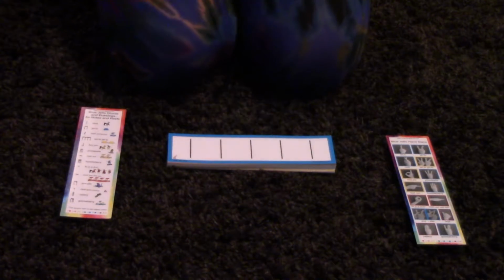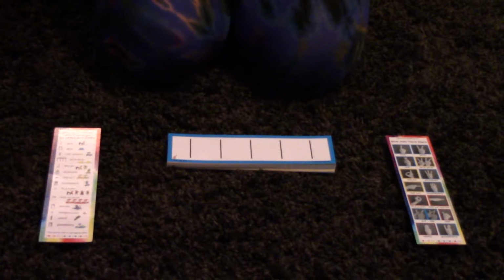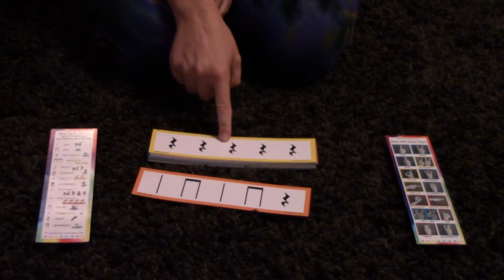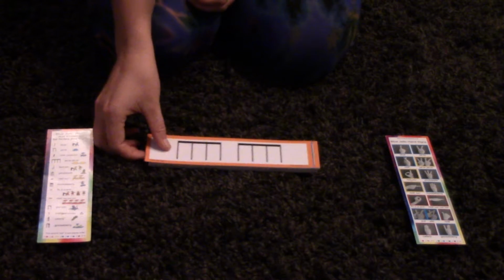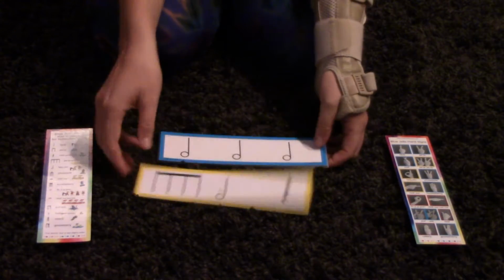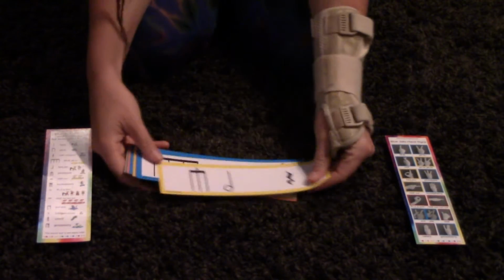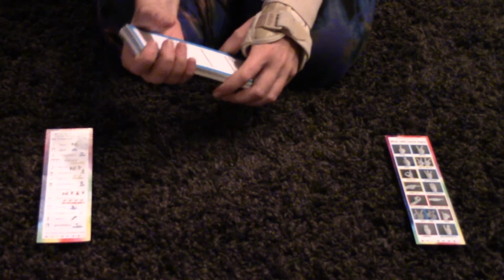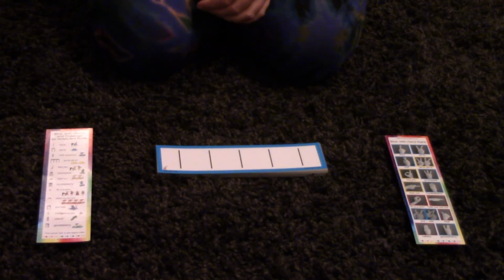Blue Jello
Explanation of how to Use the oblong Blue Jello Cards in class